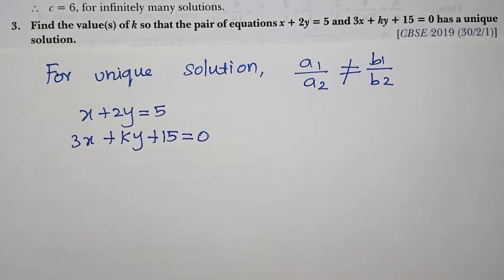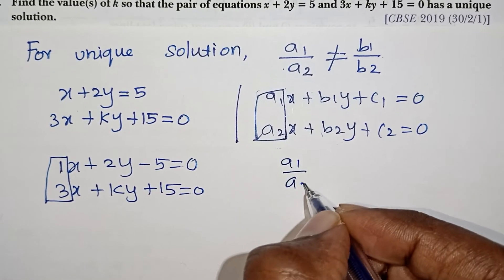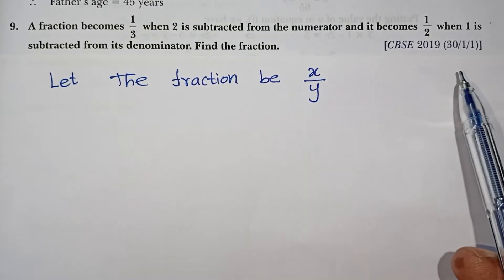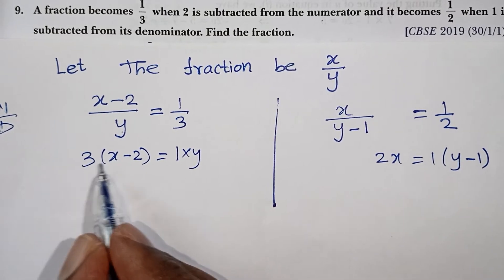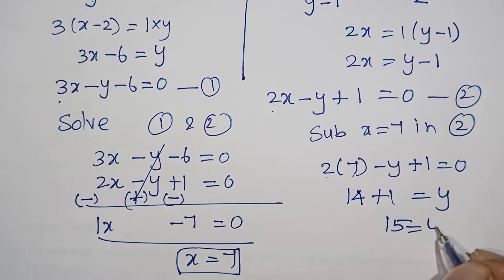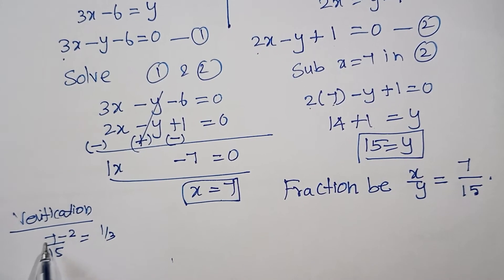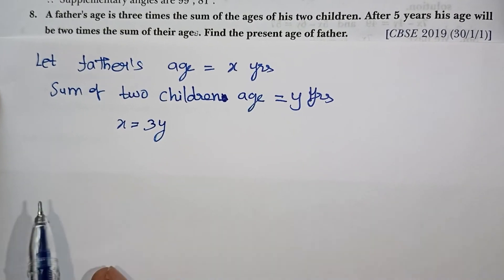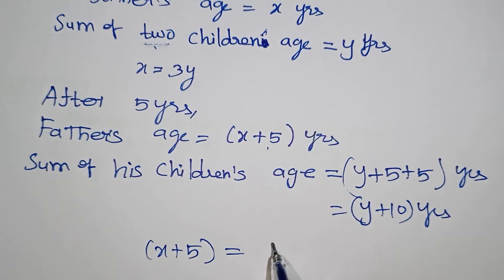Class 10 Pair Of Linear Equations In Two Variables in Tamil / Mostly Repeated Questions With Answers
Class 10 Pair Of Linear Equations In Two Variables in Tamil / Mostly Repeated Questions With Answers / Chapter 3 / 2023 CBSE Board Exam / Kalvikan